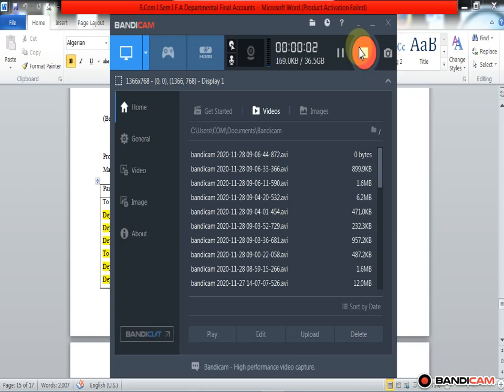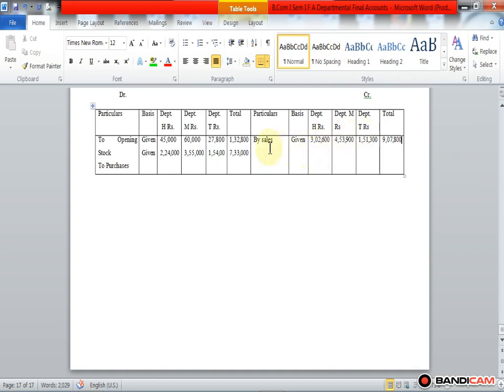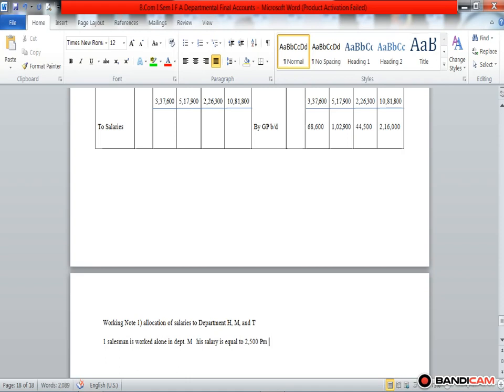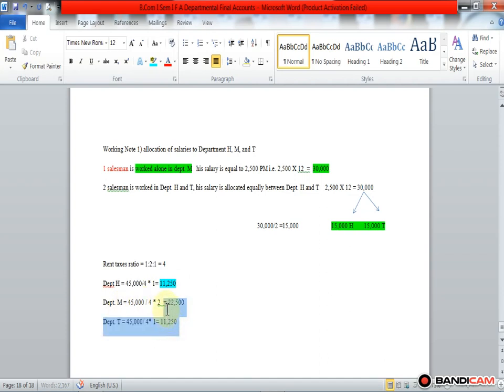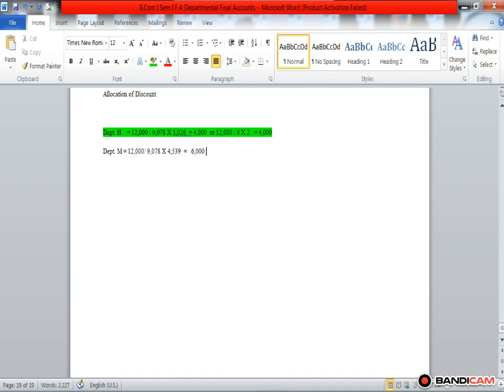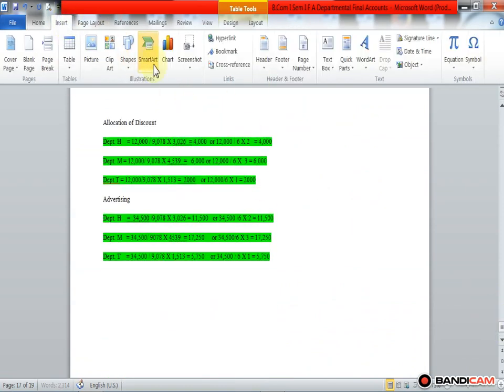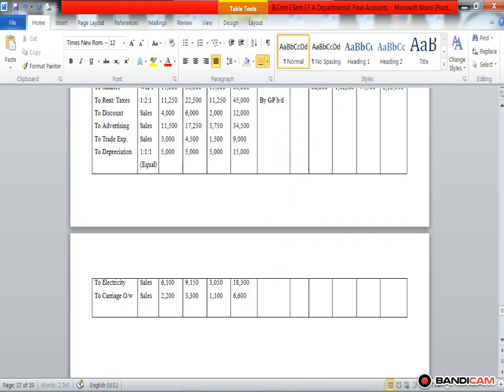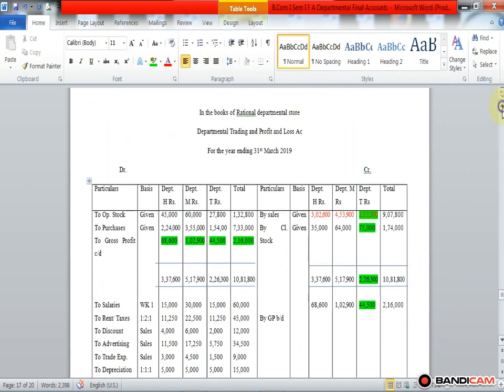Departmental Final Account Illustration 1